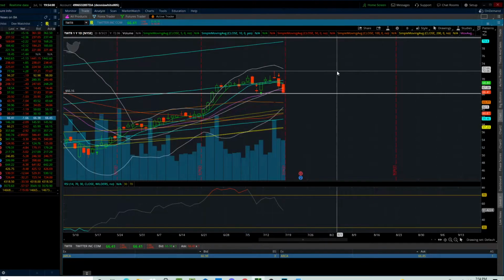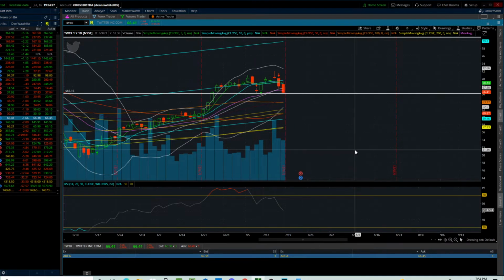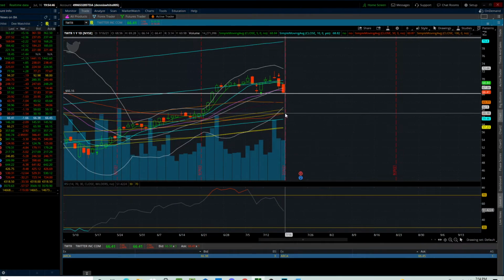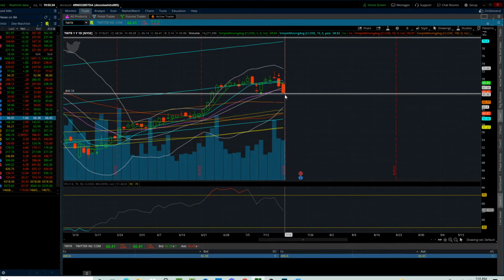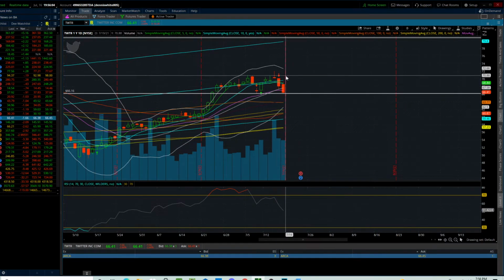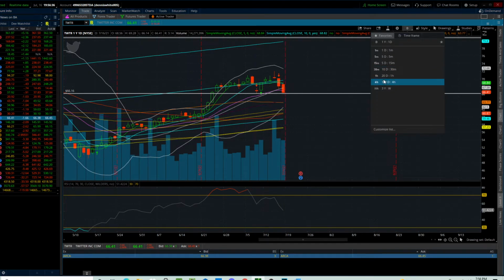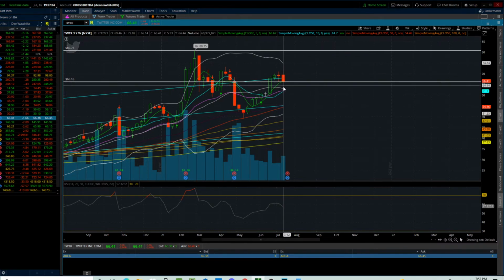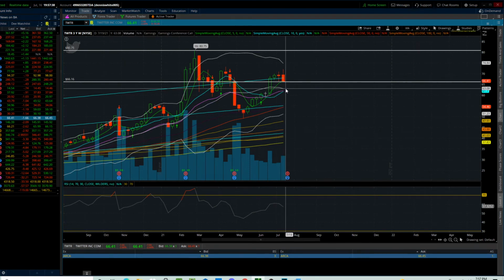$TWTR STOCK- AREAS OF INTEREST FOR SHORT TERM